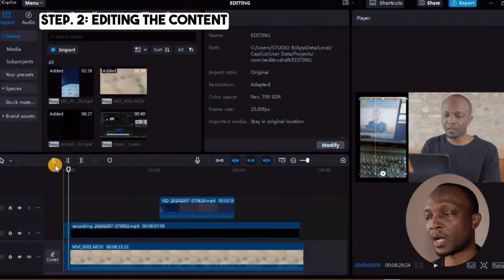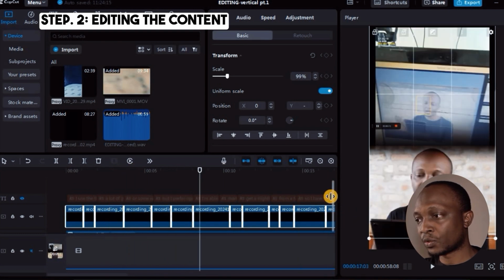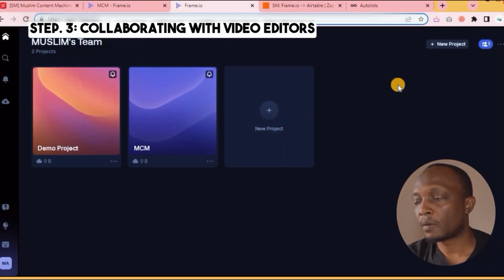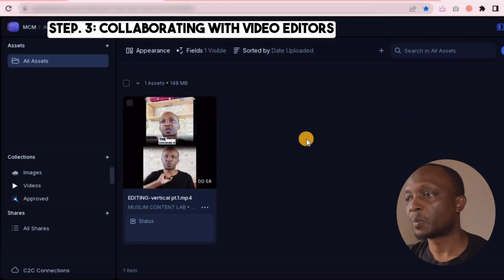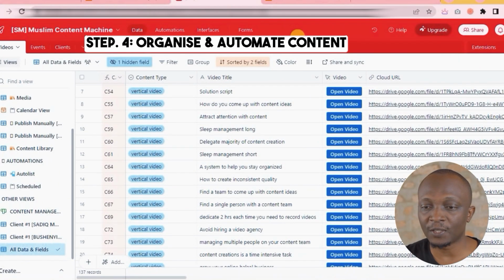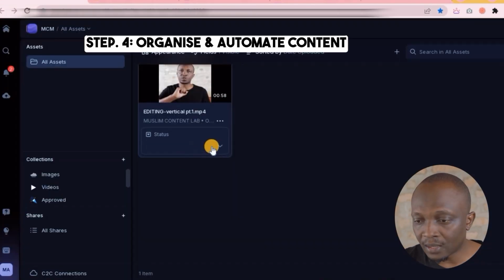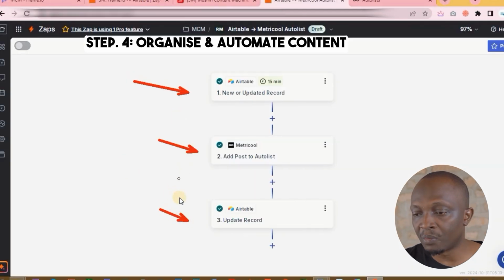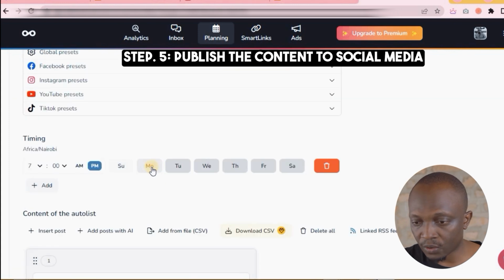Easily Create and Publish Content Daily to Attract Clients.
In this video, I’ll show you a simple system you can easily use to record, edit, organise, automate, and publish content daily to social media. This makes it easy for busy Muslim Entrepreneurs to attract clients with content.

I’ll cover:

✅ How to record videos with your smartphone
✅ How to use frame.io to collaborate with your video editors
✅ How to organise & automate that content using Airtable
✅ Then how to post the content manually or with autoposting in metricool